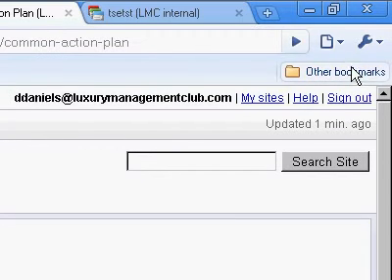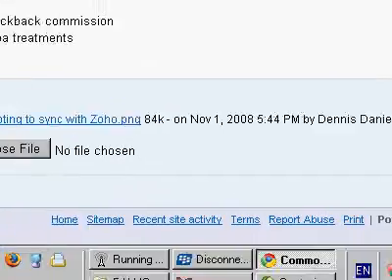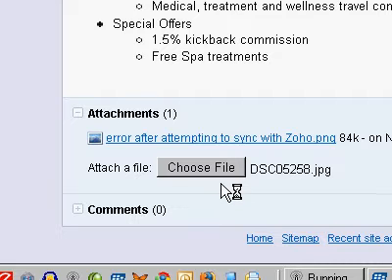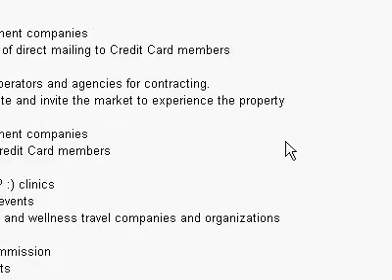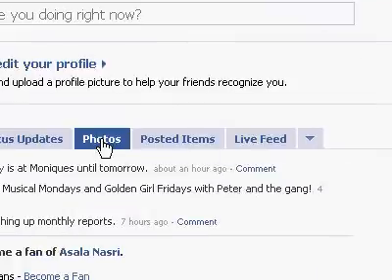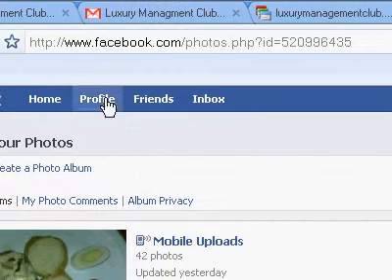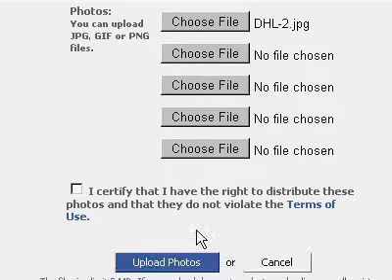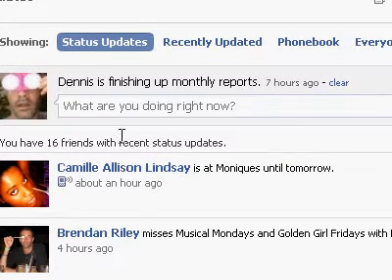trying to nail down Google Chrome bug seizures and send copies of bug reports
Trying to nail down Google Chrome seizures.

As well, I want copies of my bug reports sent to me by email.

Pages are all whacked out!
Have to scroll to the right and left.

Find this problem very often with Chrome.

I want copies of these emails sent to me. Please put that in your options.